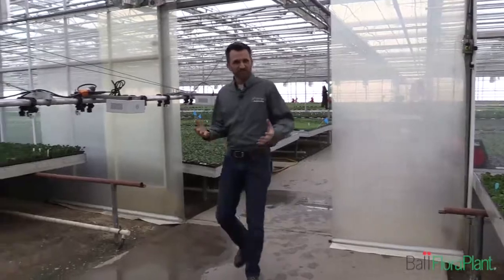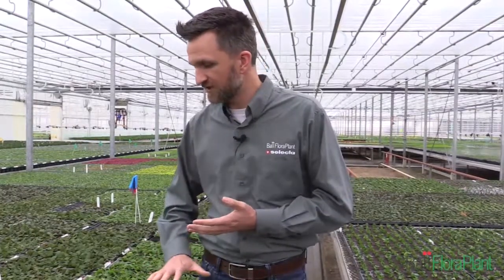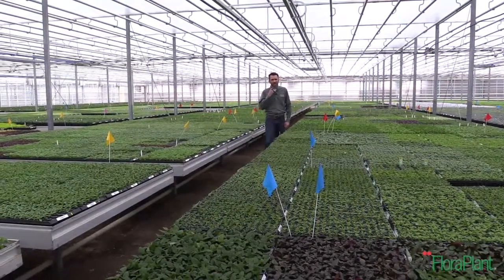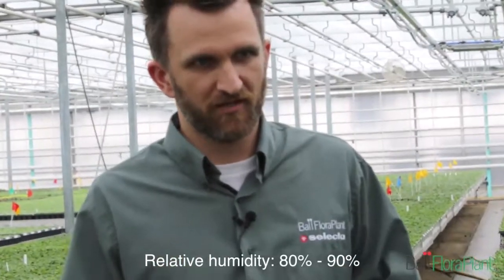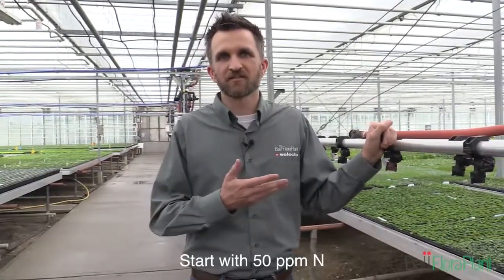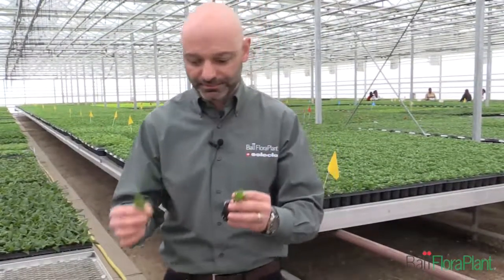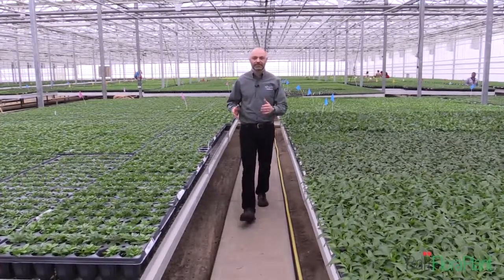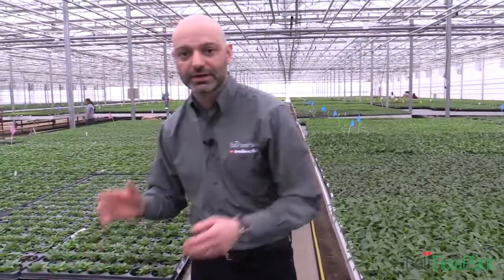Growing a Better Liner: Video 3 - Rooting Stages 1 and 2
Join Ball FloraPlant's Jason Twaddell and Kris Carlsson as they teach you how to root vegetative cuttings. In the third of four videos, they focus on the first two stages of the rooting process, with emphasis on moisture management, nutrition and PGRs.